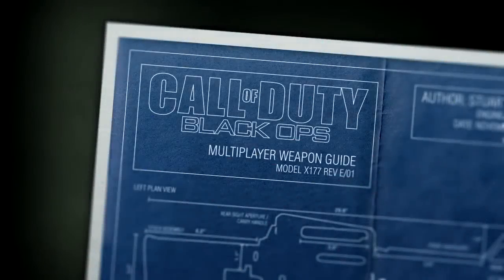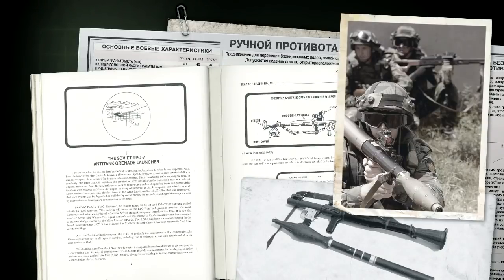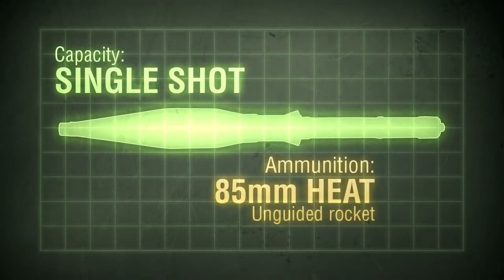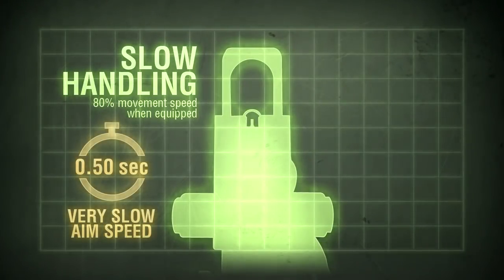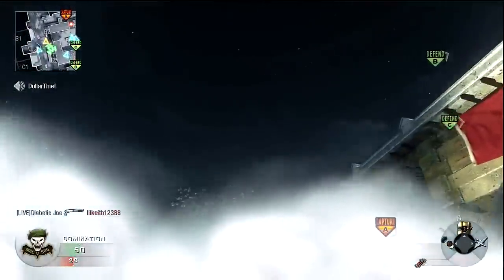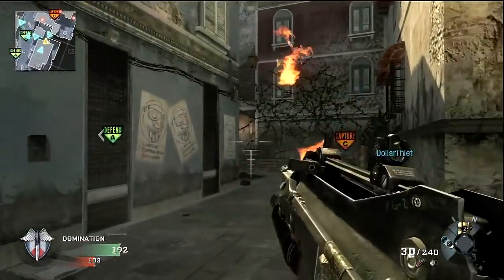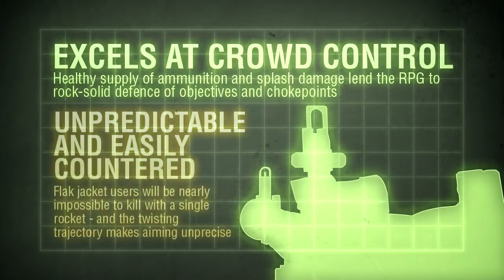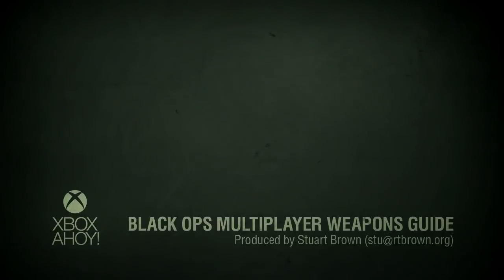RPG - Black Ops Multiplayer Weapon Guide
In this episode, we're covering the second available launcher - the RPG.

It's a single-shot weapon, unlocked at level 12.

Originating from the Soviet Union, the 'Rooch-noy Protivo-tankovy Granato-meeot Séem', or RPG-7 - is a shoulder-launched anti-tank weapon.

First introduced in 1961, it replaced the earlier RPG-2 as the Soviet Army's anti-tank launcher of choice.

An inexpensive and rugged weapon, essentially consisting of little more than a tube and simple firing mechanism, the RPG-7 is capable of launching a wide range of ammunition.

Anti-tank rounds are the most common, but high explosive, fragmentation, and thermobaric rounds can also be used, meaning that the RPG-7 is a versatile weapon, suited to a wide number of targets.

The rockets themselves consist of the warhead at the front, and the rocket motor, which rests in the launch tube. When fired, the booster ignites with quite some force, leaving a sizeable backblast behind the operator.

In-flight, the main motor ignites some ten metres past launch, and can propel the rocket to a distance of over a kilometre.

Upon colliding with the target, the contact fuze is triggered and the shaped charge detonates, sending a deadly cone of molten metal, capable of penetrating through thick layers of armour.

The RPG is a single shot weapon, having no magazine to speak of - and the 40 millimetre launch tube accepts a variety of ammunition, with the most common being the PG-7V 85mm High Explosive, Anti Tank round.

In-game, you'll be equipped with 2 such rockets - or 3 should you equip Scavenger Pro.

Damage is identical to the RPG's closest comparison, the M72 LAW - you'll see a lethal radius of around 3.8 metres with unprotected opponents.

Against a Flak Jacket user at full health, you will need a direct impact to kill.

Although unguided the RPG can be employed against air support - a successful hit should down your target in one shot.

However, given the lack of lock-on and unpredictable trajectory of the rocket, the RPG isn't the most effective tool for air defence.

When equipped, you'll move at a snails pace - 80% of maximum mobility, making the weapon more suitable for a defensive role.

As with all the launchers, most of the weapon's handling characteristics are sluggish - half a second to aim, and 3.2 seconds to ready a new rocket after firing.

Unlike the thrown explosives or grenade launcher, both of which follow an arc - the rockets you fire will travel along a roughly straight trajectory, meaning that striking a surface near your opponent can be more difficult.

Your firing position is very important to maximise the chances of a good hit - maps with a high degree of verticality are useful.

If you can get an eagle eye's view on a domination point or bomb site, you can fire rockets from above, more precisely control the detonation location, and effectively defend an objective against larger groups.

This is where explosives shine - in any game mode where the enemies movements are centred on an objective, you'll be able to better predict where your foe will appear - and stand a much better chance at scoring multiple kills with a single rocket.

This applies even in Team Deathmatch - there exist a number of high traffic areas and chokepoints on most maps, where enemies tend to bunch up. This leaves them very vulnerable to explosives, assuming they've neglected to use Flak Jacket.

As far as air support is concerned, the RPG is in theory as potent as the other launchers - but the lack of lock-on means its practical applications are limited.

If you have them equipped, and find yourself without Ghost Pro - then by all means try and down a helicopter. Just don't expect it to be easy to land a successful shot.

The RPG is probably the best defensive launcher for use against enemy players - principally due to its healthier ammunition supply than the LAW, and superior handling and damage to the China Lake.

Against unprotected enemies bunched up at chokepoints, it's devastating.

In the open it's less effective - if you have a height advantage it can work well against single opponents, but all it takes is Flak Jacket and the effects of your missile will be thwarted.

This makes the weapon unreliable at best - and paired with the RPG's inherent lack of accuracy at range, every shot will be a dice roll.

Still, if the first rocket doesn't kill them, you've always a couple more - not even a Flak Jacket user can sponge two rockets in quick succession.

Explosives might be unreliable but there's nothing better for crowd control - it's much harder to down a larger group of enemies with your primary weapon than it is with the application of a little heavy ordnance.

Should your opponents neglect Flak Jacket as their first perk, and have a proclivity for standing close to one another - the RPG will ensure ... they go out with a bang